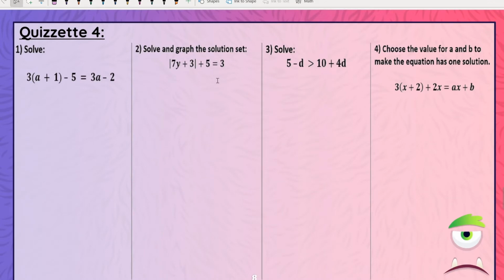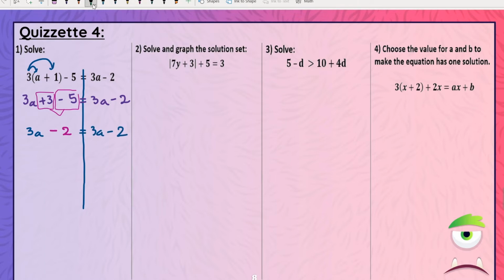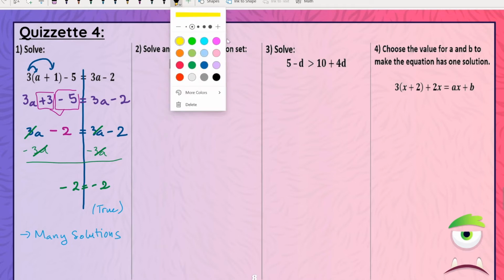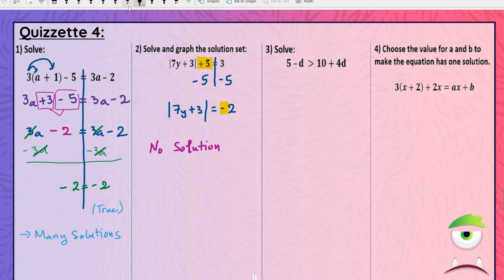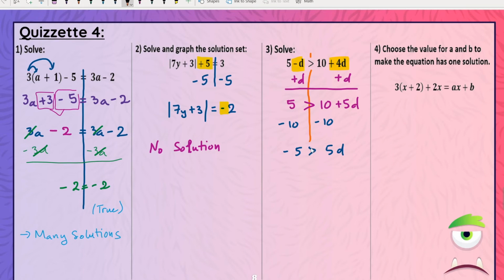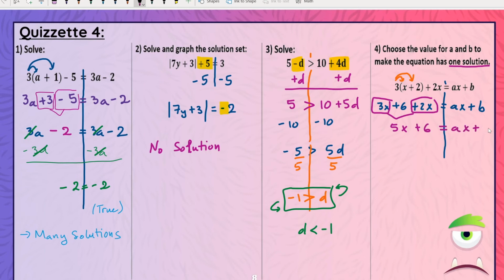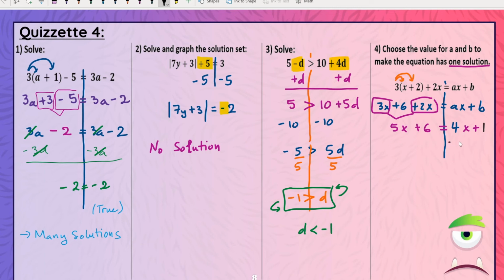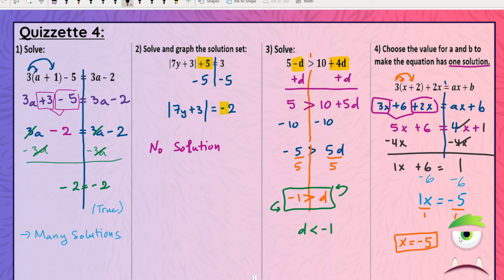Math I Period 1, 2, and 5 Thursday Lesson (Quizzette)